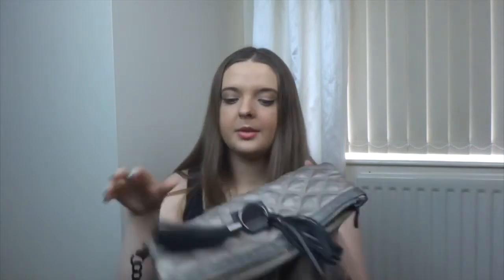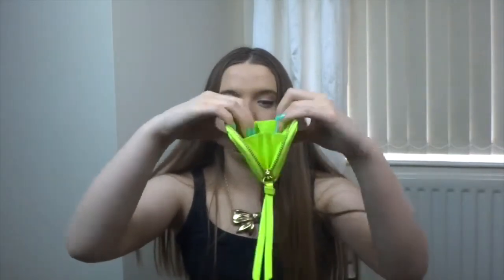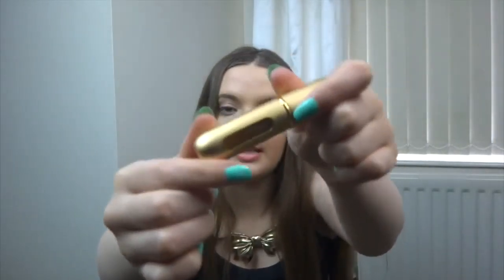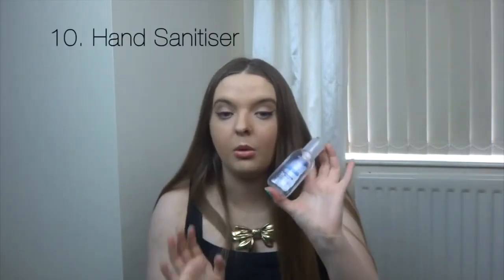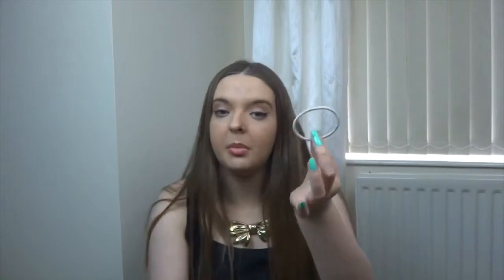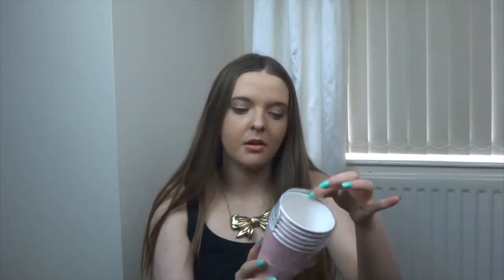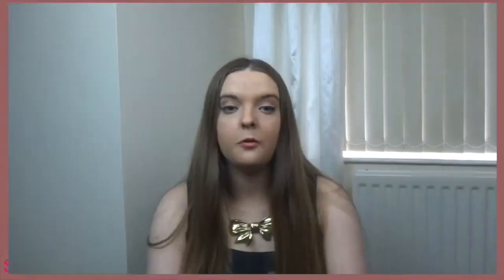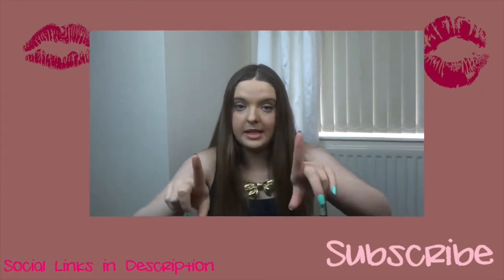Concert Essentials (What to take to a Concert) | BeautyJamm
I hope you enjoyed the video, don't forget to give it a Thumb Up if you did :)

I went to The PinkPrint Tour a couple weeks back & thought it would be a good idea to share with you what I took & what I think is essential for a concert in general :D !!

Sacha
xo